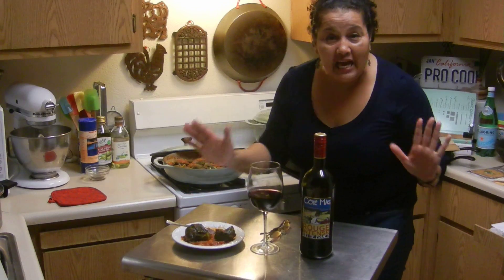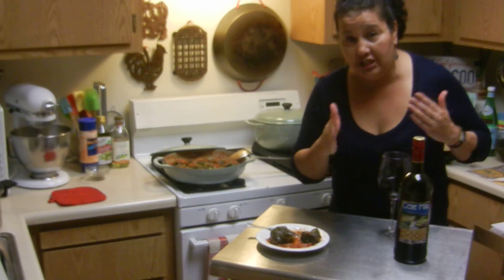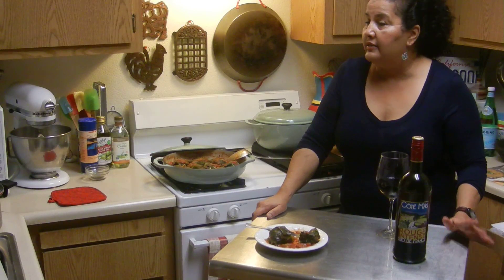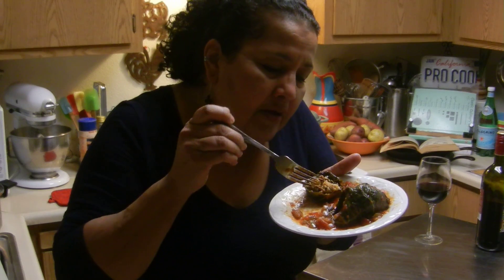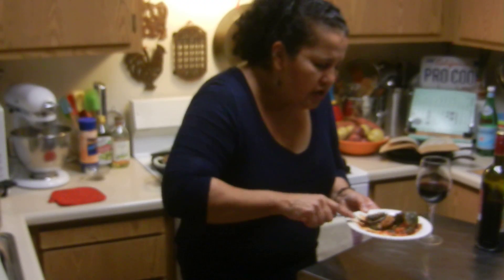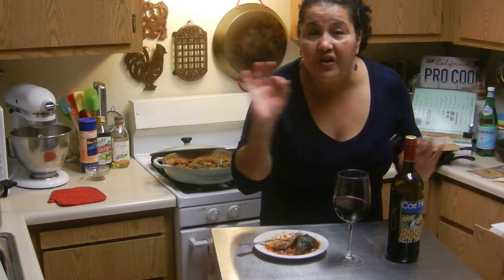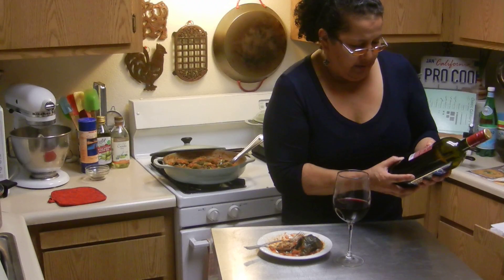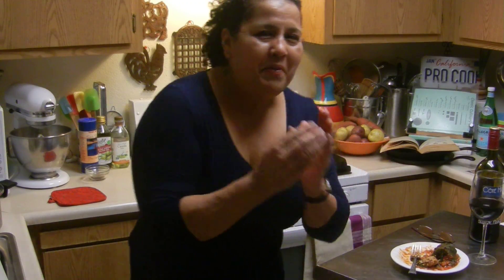Lamb and Beef Stuffed Collards with Mediterranean Sauce! Part 3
This clip I made has a bit of more information. then the last one. I may delete the original Part 3. Additional information is traditionally these Appetizers are served with Sour Cream. You can dress up the Sour Cream with a bit of Fresh Dill, Smoked Paprika, Salt, and Pepper! Yum!! Delicious! Enjoy! (: